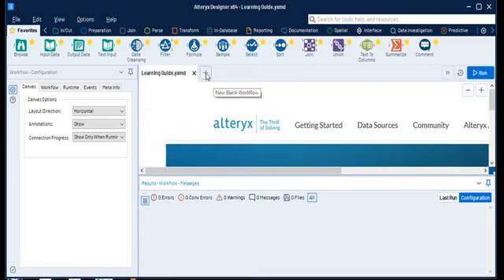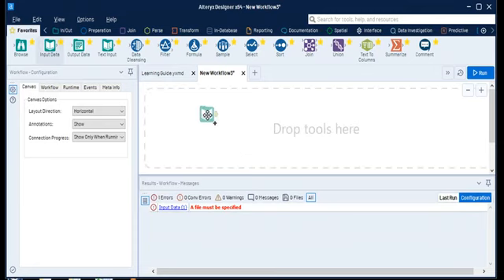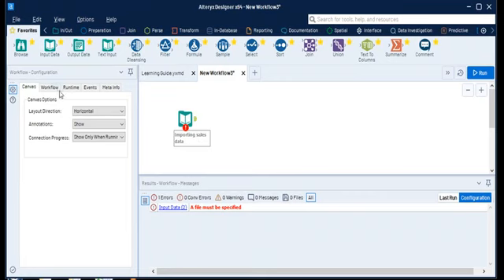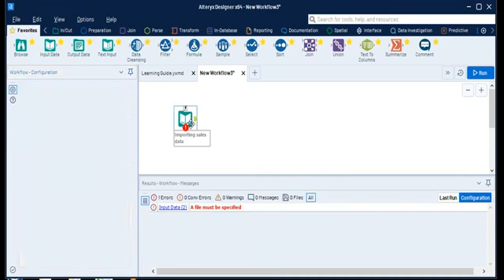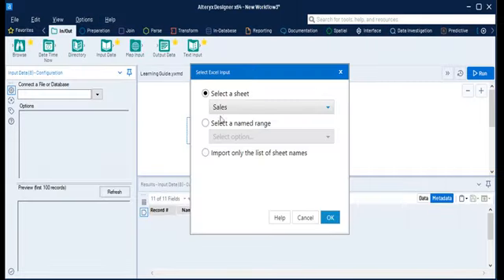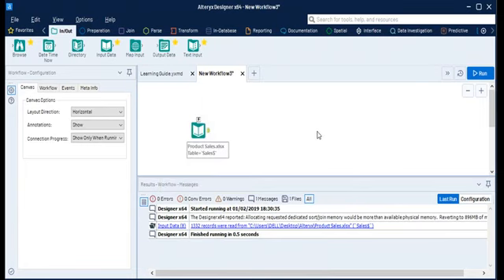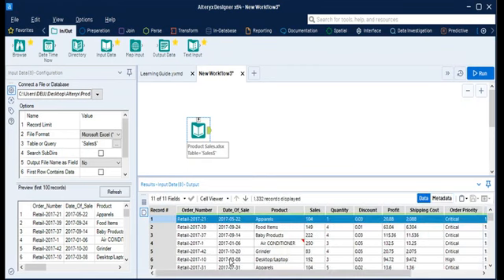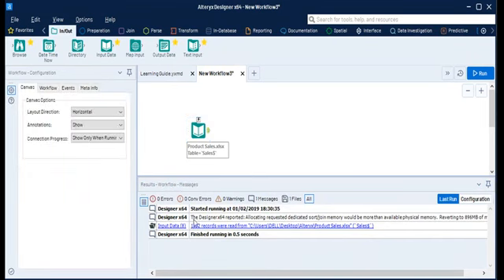Importing data in Alteryx using Input tool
Hope you have enjoyed this video and it was very informative. If you want to learn more on Alteryx tools ETL and/or Analytics capabilities and would like to exhibit in your job or aspirations, please take up my comprehensive course on Alteryx on Udemy. The course will be available at around INR 640.